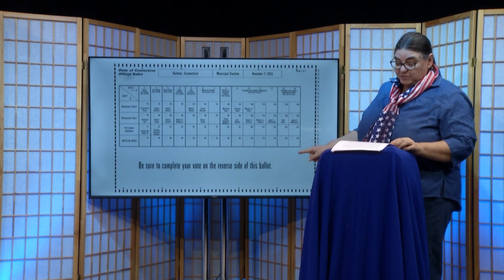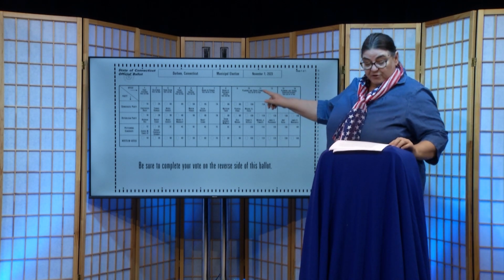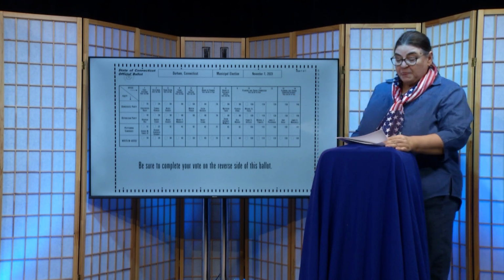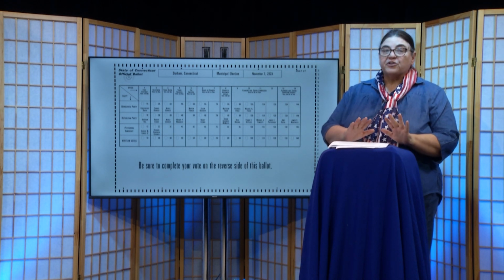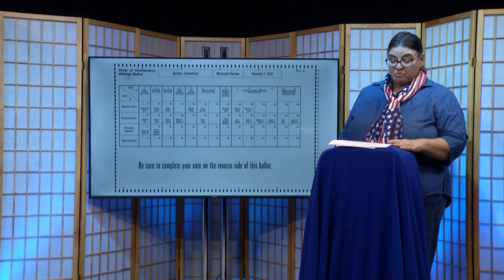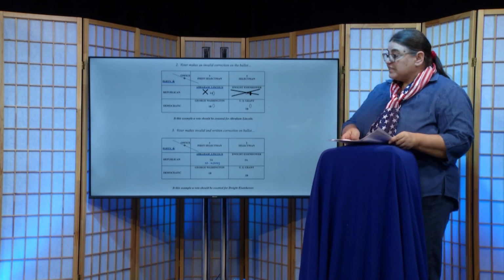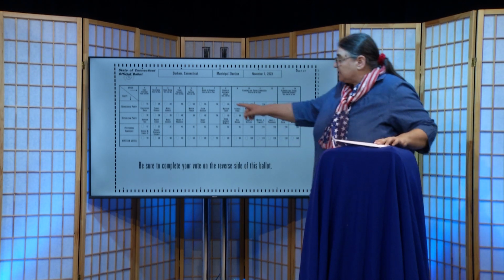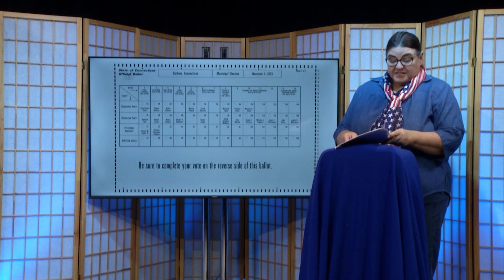Durham Needs To Know - Municipal Ballots